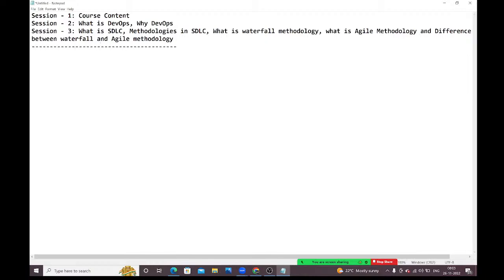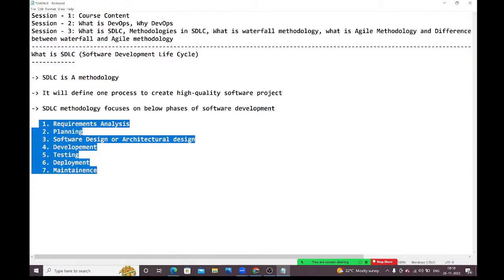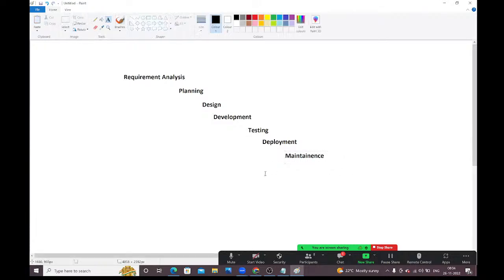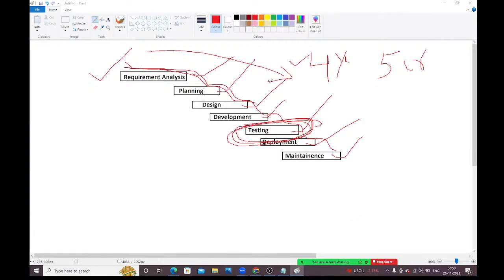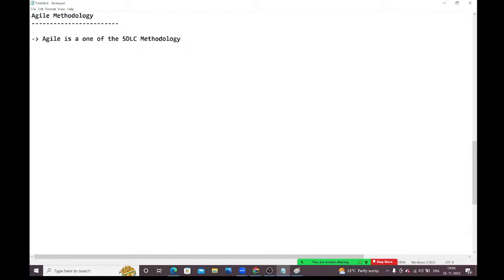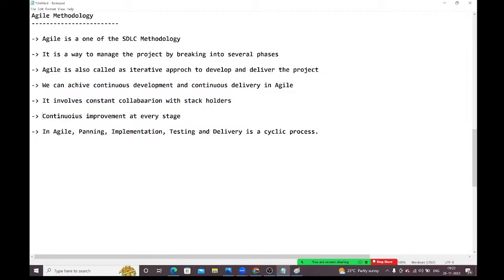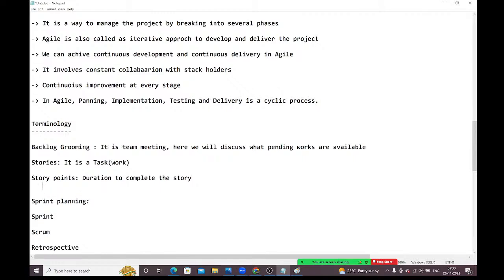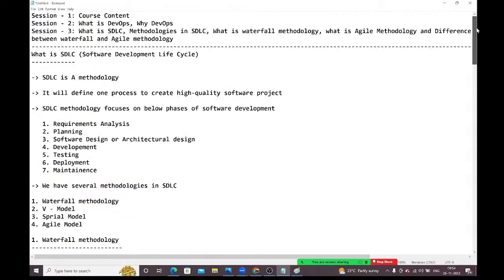DevOps with AWS By Mr. Raju | Online Training | Demo Session - 3 | Srini IT